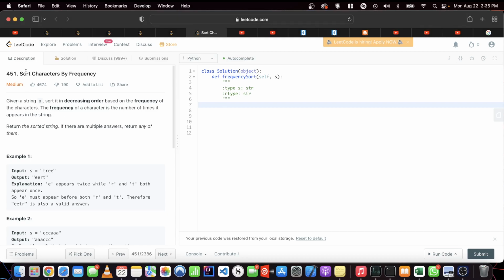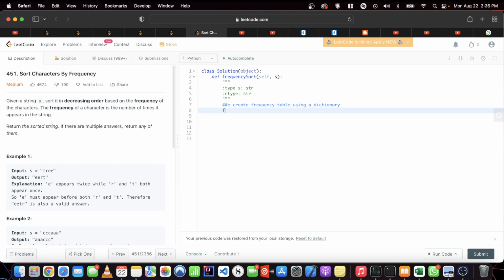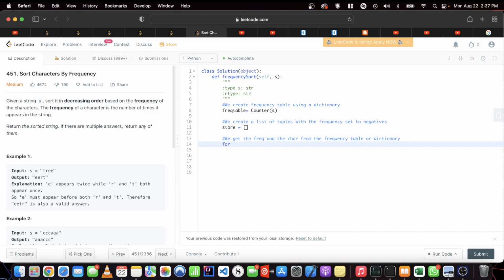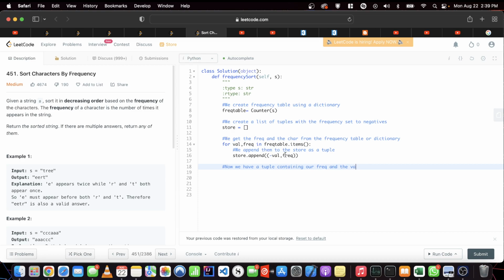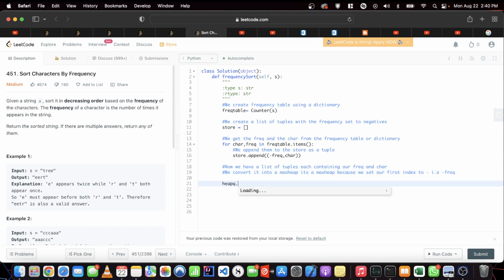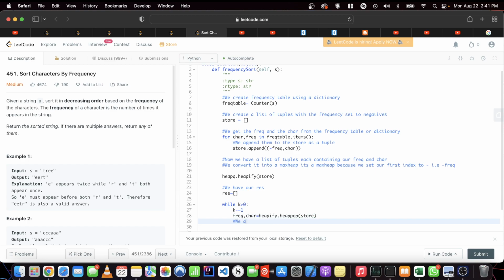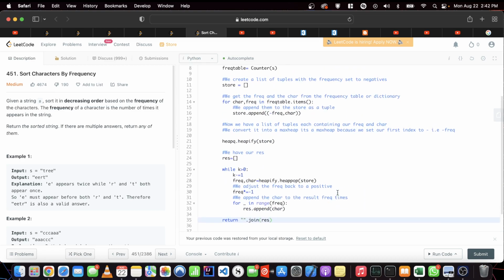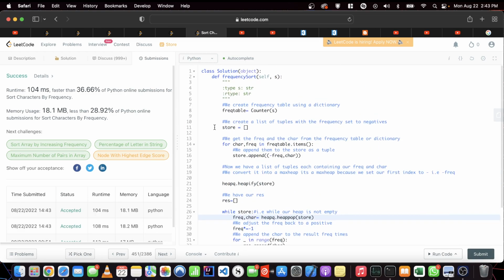LC 451 Sort Characters by Frequency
Popular question at Apple Amazon Microsoft